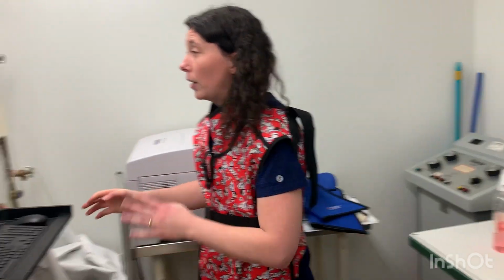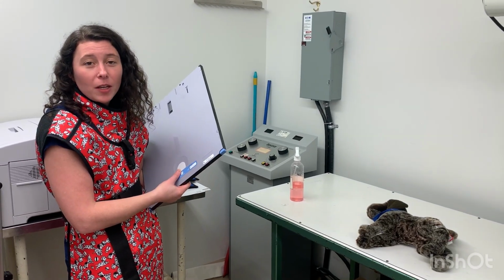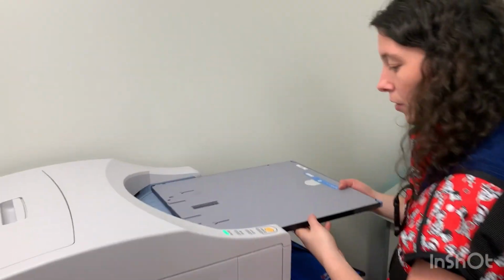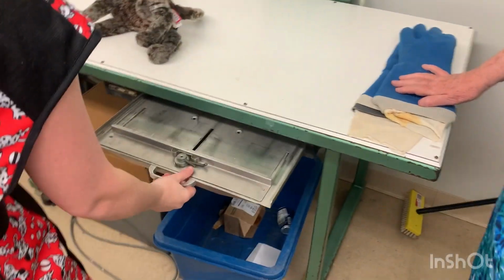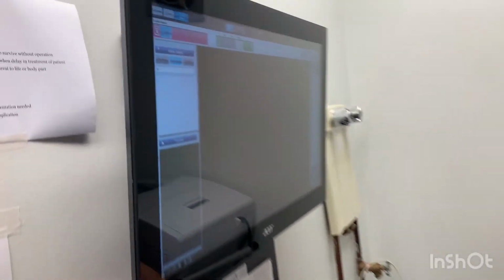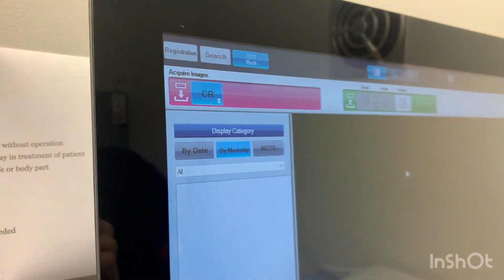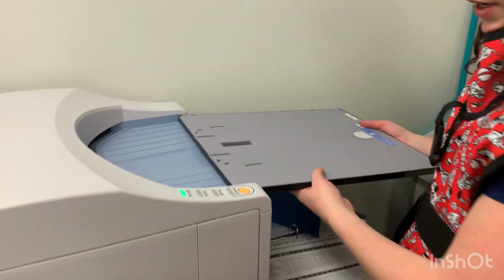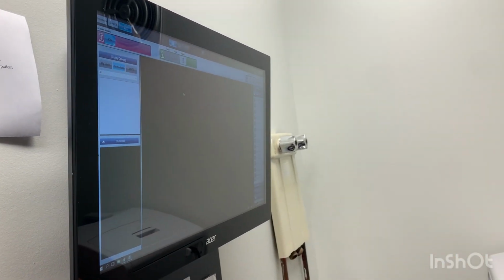Radiograph Set Up